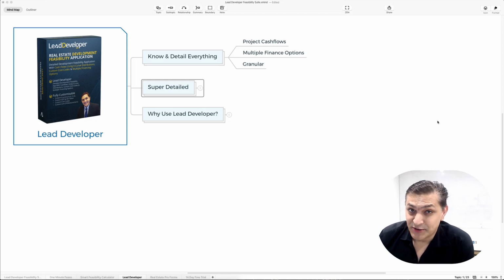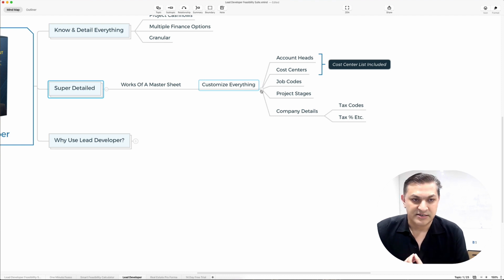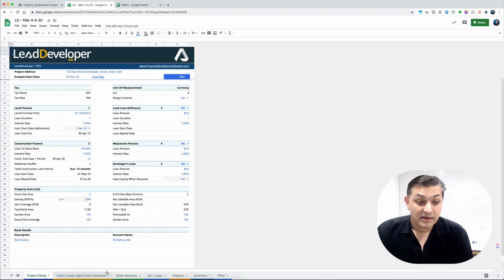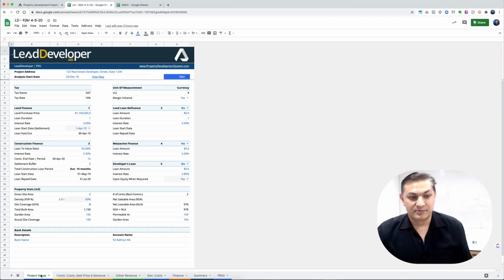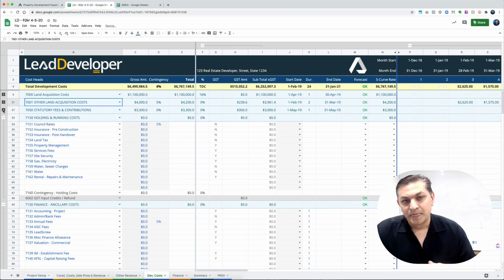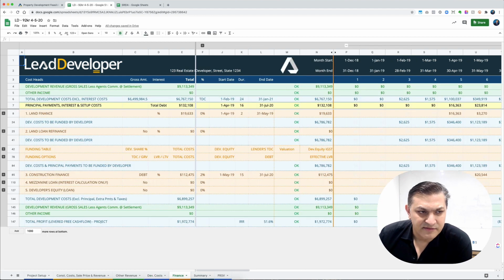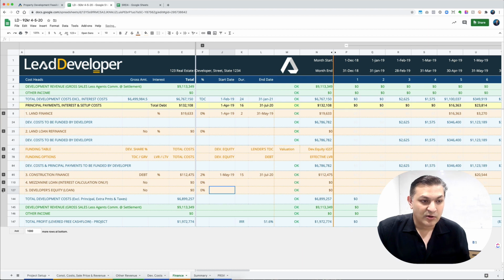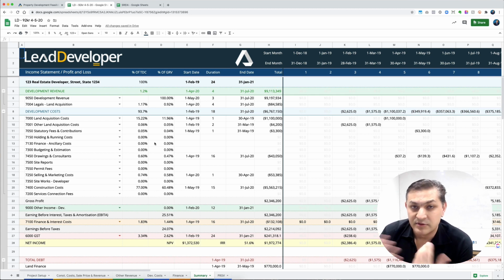Property Development Feasibility: Lead Developer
Lead Developer - Is One Of 4 Power Property development Feasibility Applications In Lead Developer - Property Development Feasibility Suite
Detailed Property Development Feasibility Application With Cash Flows Using S-Curve Distributions, Custom Cost Codes & Multiple Financing Options
Comprehensive Real Estate Proforma And Property development Feasibility Study Analysis To Determine Highest-Best Use Of A Site, Create Professional Financial Reports, Attract Investors, Get Finance, And Move Forward With Confidence Knowing Exactly How Much Money You’re About To Make In Your Property Development Project. World's First Property Development Feasibility Software To Be Listed On Google Marketplace.